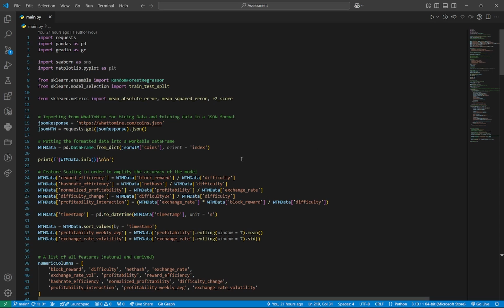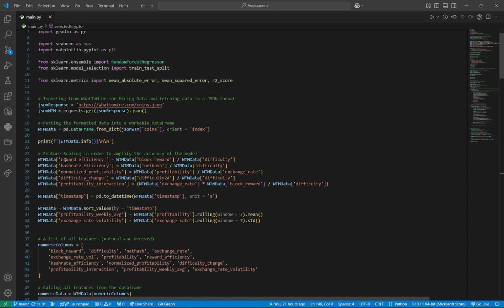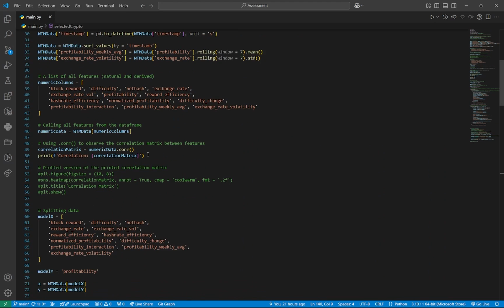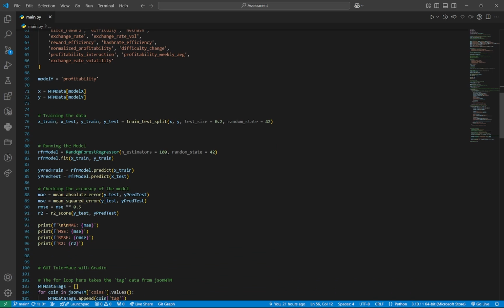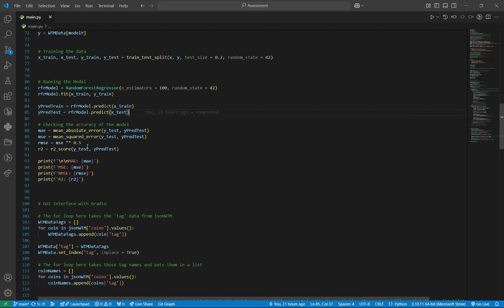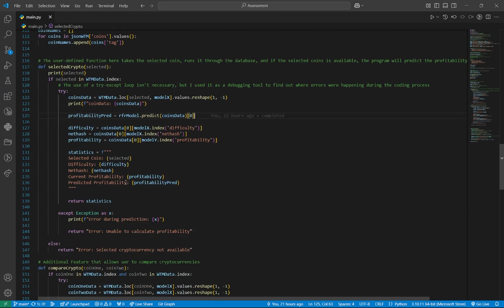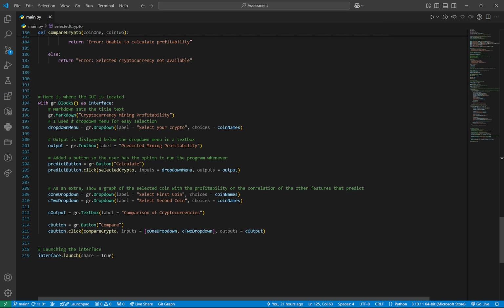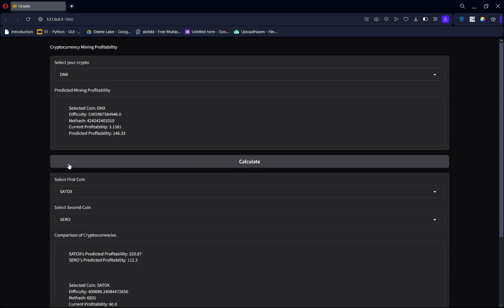Machine Learning Prediction Model for Cryptocurrency Mining Profitability